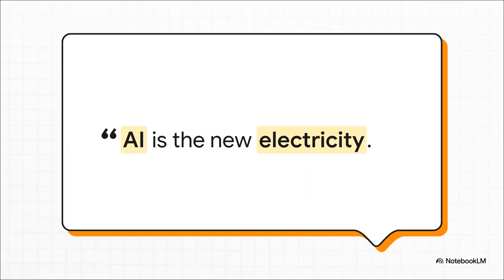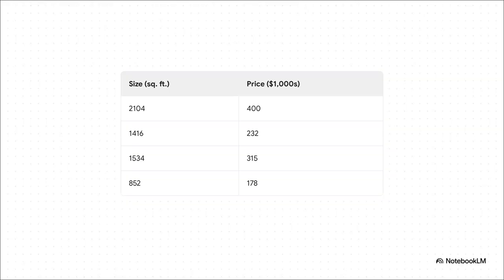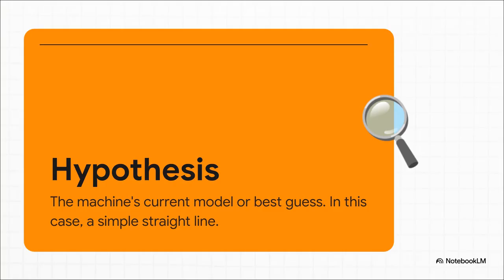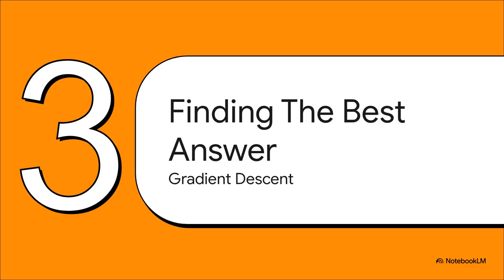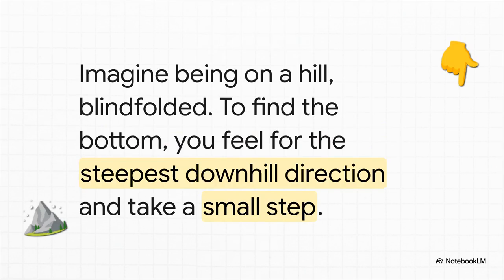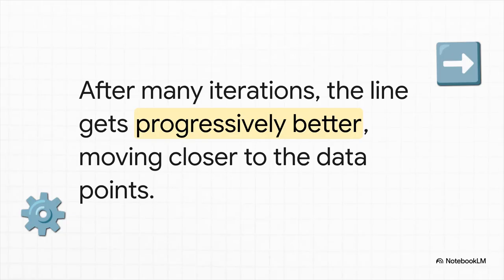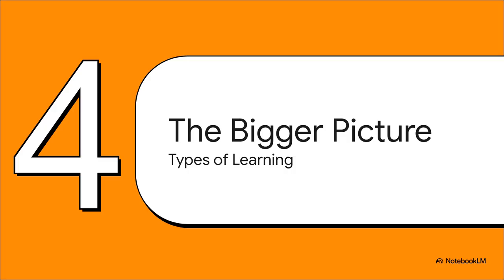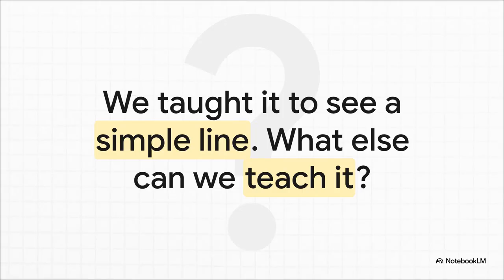How a Machine Learns | Mr LLM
What is Machine Learning and Why Does it Matter?
• "You've probably heard the buzz – AI and Machine Learning are transforming every major industry, often called 'the new electricity'". It's about giving computers the ability to learn without being explicitly programmed

If you found this helpful, hit that like button, subscribe for more deep dives into cutting-edge tech, and let me know in the comments: what machine learning concept would you like us to explore next?